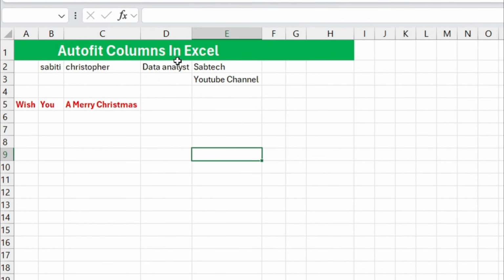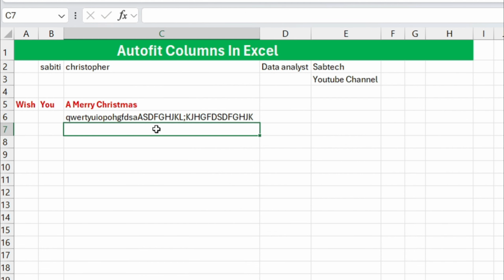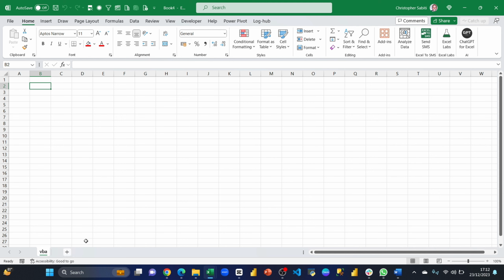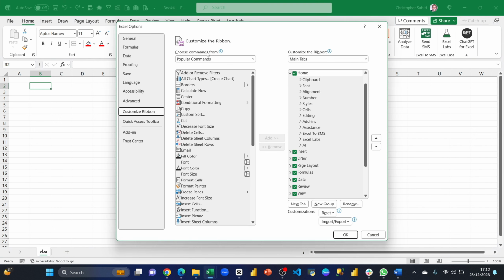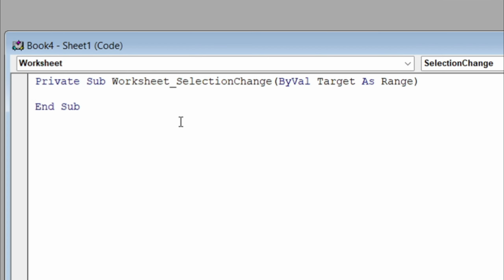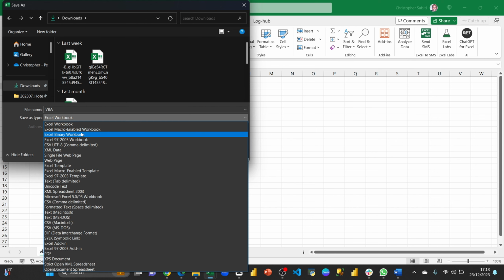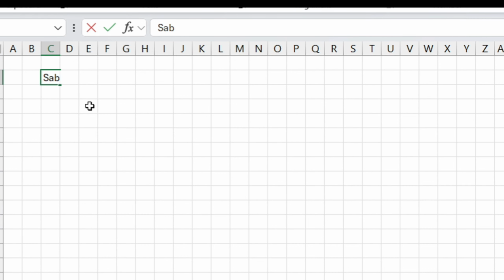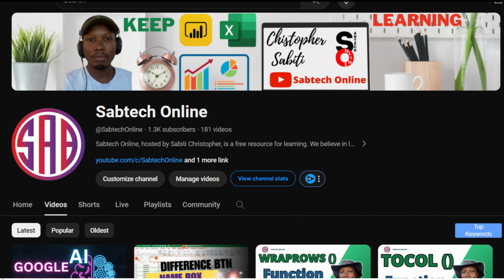Autofit Columns in excel